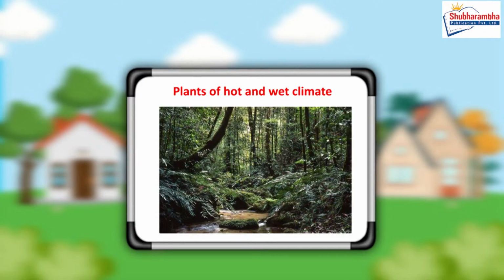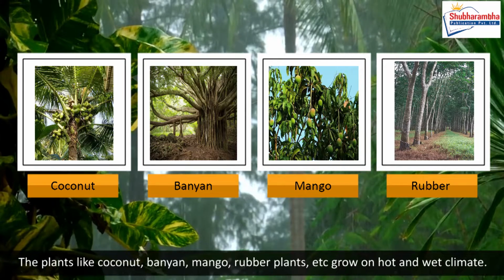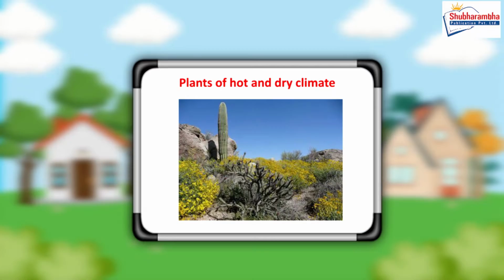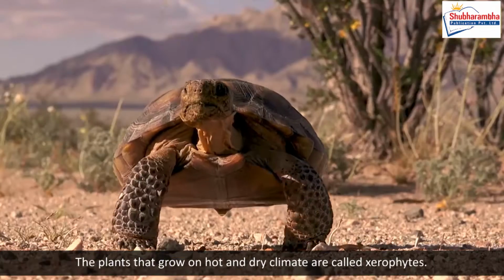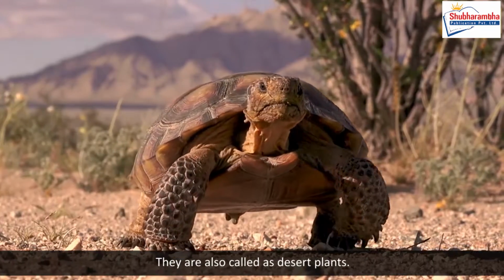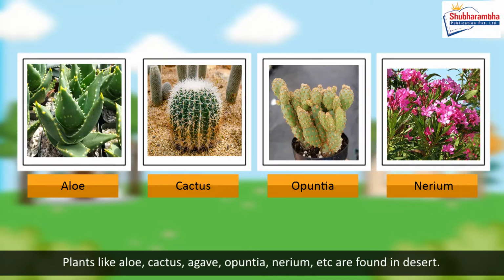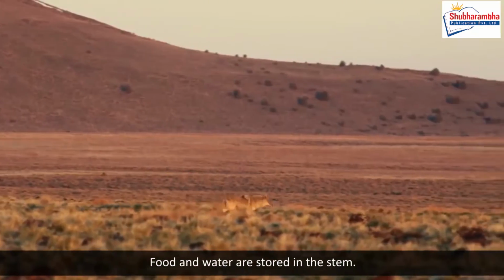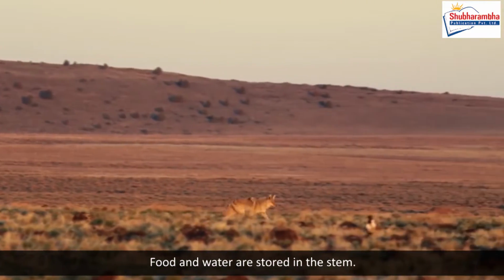Blooming Science and Technology- Book 4: Lesson 10: Plant Around Us